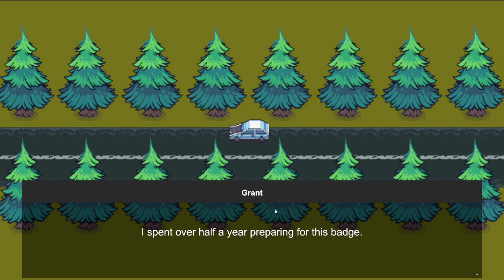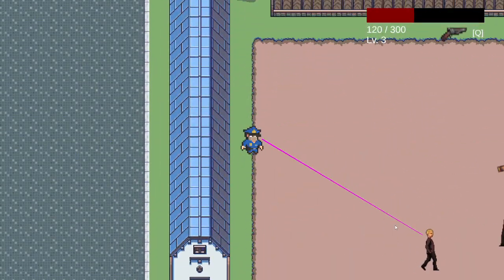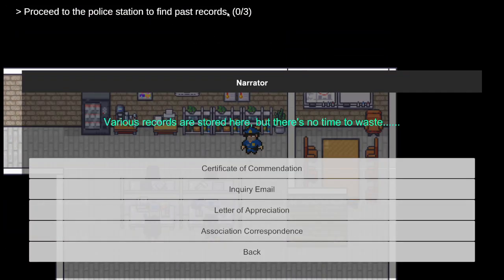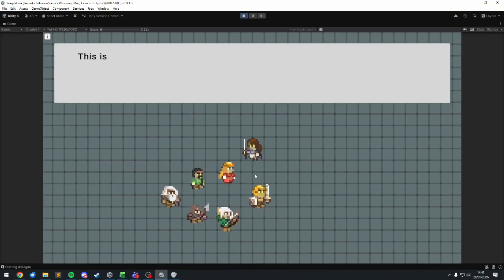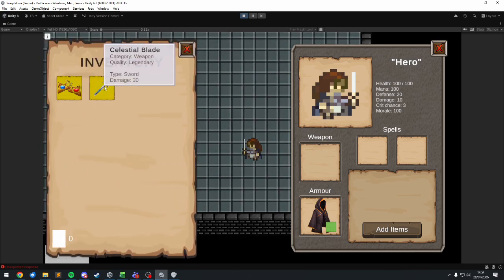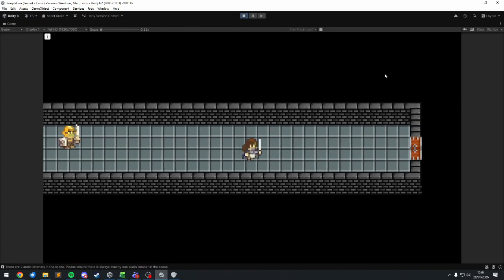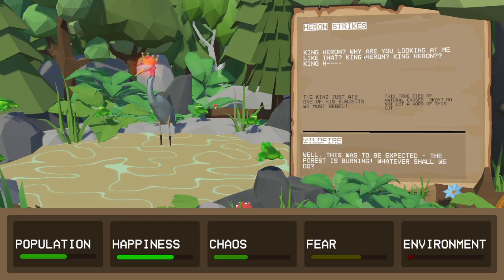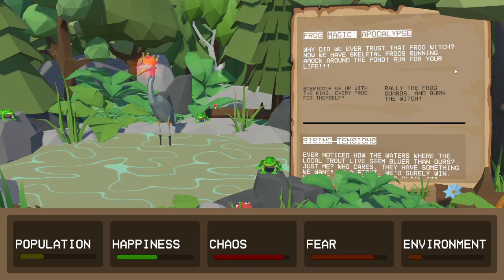COMP3218 Let's Play 2.10 - 2025/26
In this video:
00:00:52 - A Cozy Little Town
00:46:54 - Temptation
01:25:44 - We Three Kings